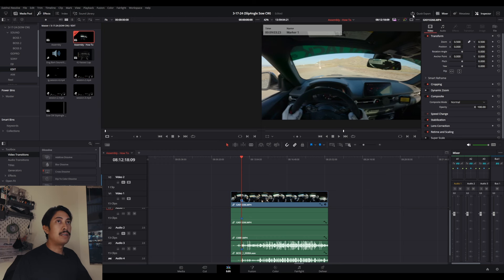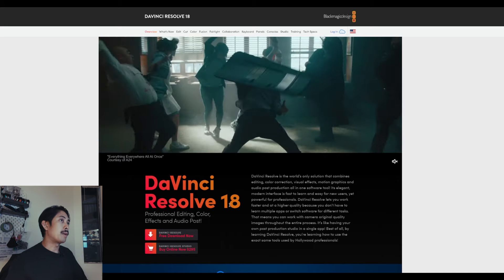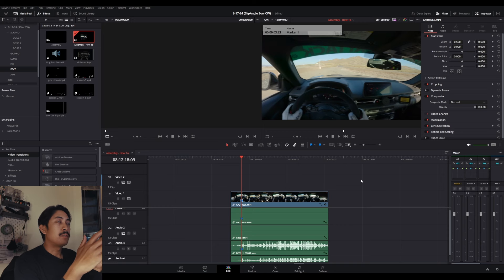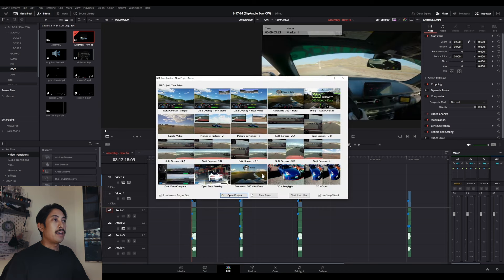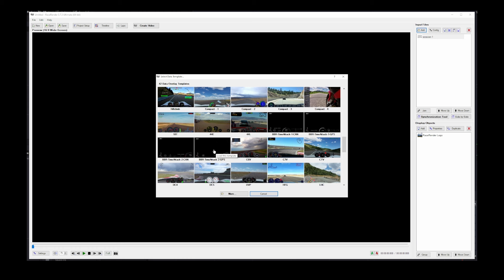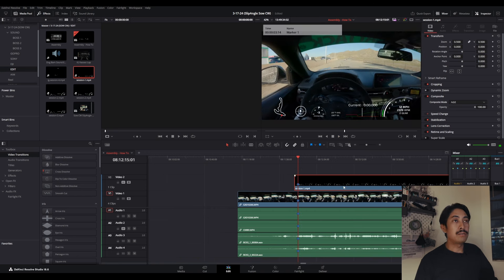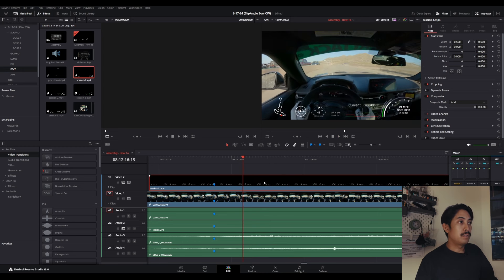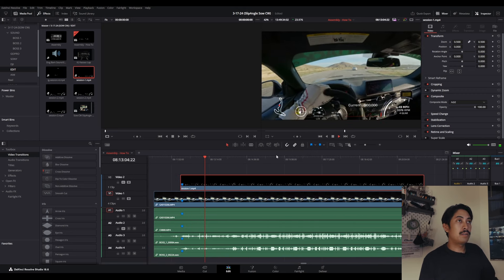How I Do My Data Overlays! Custom bbr! RaceRender Templates now available!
Listen to me yap about how I do my data overlays on my on-track videos!

Templates available for purchase!:

bbr! Time Attack 1 Template
bbr! Time Attack 2 Template

📹 Equipment used:

⚪️ Vlogging Setup ⚪️

DJI Pocket Osmo 3
K&F ND Polarized Filters for DJI Pocket Osmo 3
DJI Mic 2 Wireless 32-Bit Float Microphones

⚪️ In-Car Setup ⚪️

Sony ZV-E10 APS-C Mirrorless Camera
GoPro Hero 12 Black
NEEWER ND Filter Set for GoPro 9-12
Tentacle Sync Sync E Timecode Generator
Tentacle Sync Track E Recorder
Countryman B3 Omni-Directional Lavalier Microphone

// Current BOSS A90 Mods

🔹 Engine
• AMS Catted Downpipe
• Armaspeed CF Intake
• Visconti Tuning Flex Fuel Kit
• CSG-Tuned by Zach Tucker
• Custom P2 Fabrication Titanium Side-exit Exhaust

🔹 Cooling
• Trackspec Hood Louvers

🔹 Suspension
• S3 Suspension 1-way Coilovers
• Swift Springs 12kg/22kg
• Eibach Front Sway Bar
• Eibach Rear Sway Bar
• Complete SPL Arms package

🔹 Brakes
• Signature Werks ZL1 BBK
• Hawk DTC-70 Front Pad
• Counterspace Garage C11 Rear Pad

🔹 Wheels + Tires
• Titan 7 T-S5 10x7 +38 Square
• Nankang CRS (v2) 295/35/18
• MSI Studs
• Motorsport Hardware Spacers (+15mm front, +10mm rear)

🔹 Aero
• RSFuture Wing
• RSFuture Diffuser
• P2Fabrication Custom Diffuser Shroud
• Sayber Designs AERO7 Front Lip
• Sayber Designs Front Splitter
• Sayber Designs Carbon Fiber Fender Vents
• Boss Boss Racing Hood Vent Wicker
• Boss Boss Racing Splitter Endplates
• GroupA Carbon Fiber Fenders

🔹Interior + Safety
• JQWerks Madtrace Racing Steering Wheel
• StudioRSR V1 Rollcage
• Sabelt X-Pad Competition Seat
• Sabelt Enduro Silver 2” 6pt Harness

Chapters
0:51 - DaVinci Resolve 18
3:05 - RaceRender 3
3:28 - Setting up a new project
3:54 - Adding custom template
8:51 - Exporting Gauges
11:43 - Syncing video and data in DaVinci Resolve 18
18:07 - Syncing video and data in RaceRender 3
23:29 - Wrapping it up
25:57 - Thank you for your support!